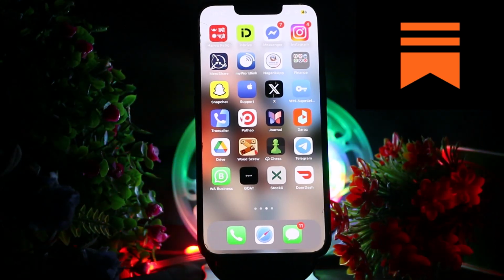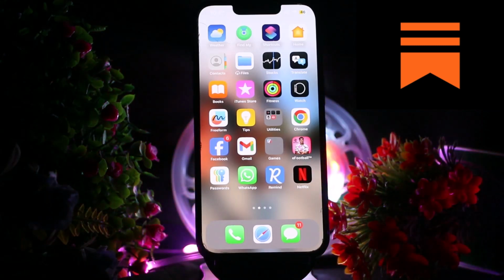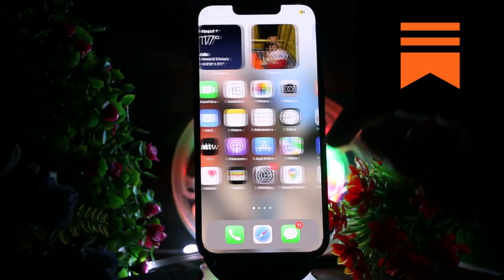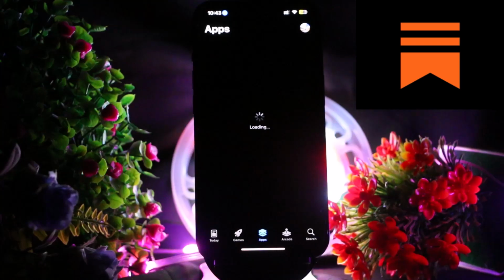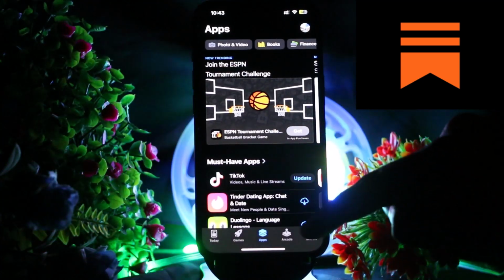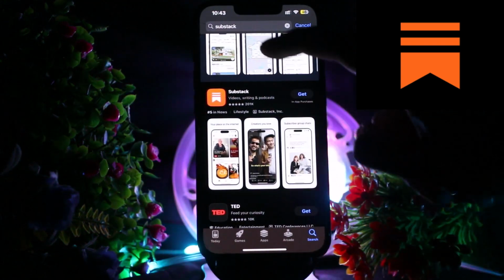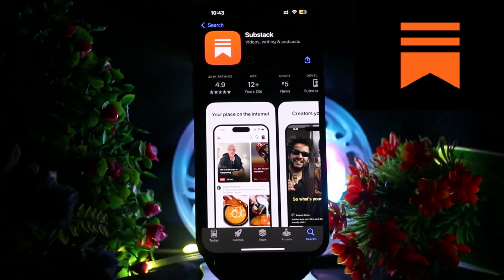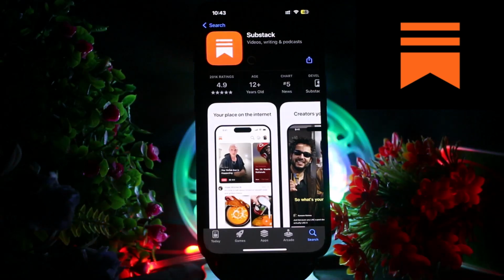How to Download and Set Up the Substack App - Here's How You Can Do It - 2025